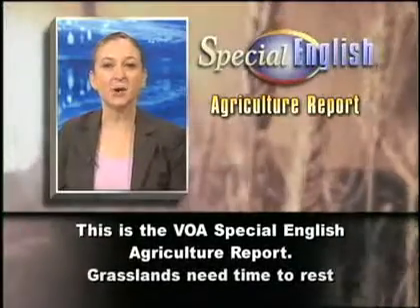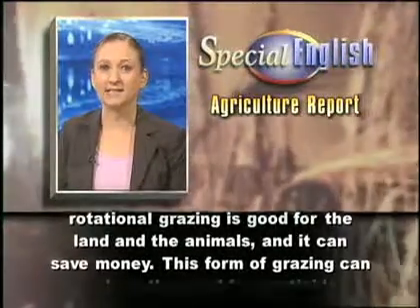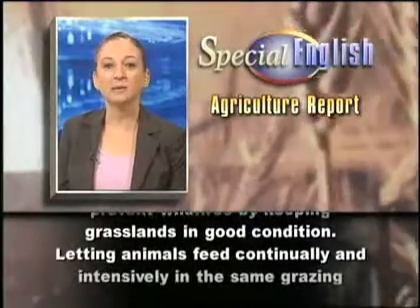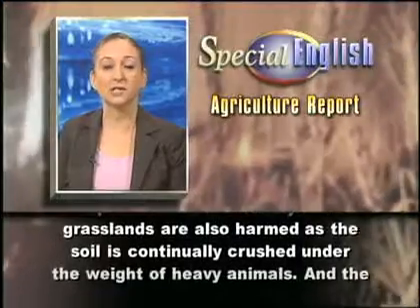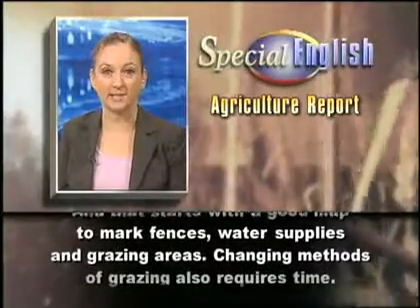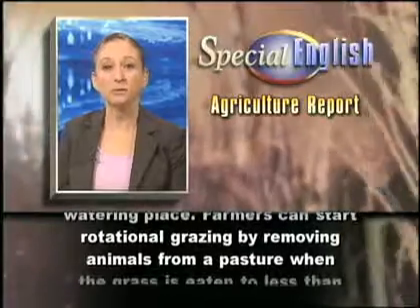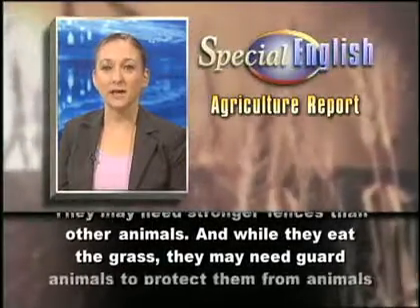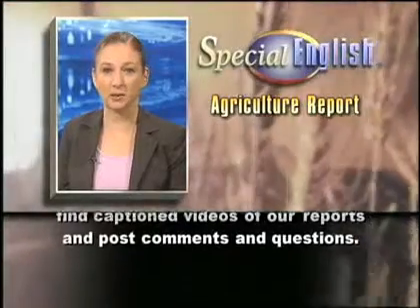Giving Grasslands a Rest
Grasslands need time to rest when cattle and other animals feed on them. Moving animals from one area of pasture to another can provide the time needed for new growth. This is called rotational grazing.

Experts say rotational grazing is good for the land and the animals, and it can save money. This form of grazing can reduce the need for pesticide treatments by reducing the growth of weeds. And it can limit the need for chemical fertilizers by letting animal waste do the job of natural fertilizer. Rotational grazing can even help prevent wildfires by keeping grasslands in good condition.

Letting animals feed continually and intensively in the same grazing areas can require costly replanting. Animals eat the most desirable growth first. When that keeps happening, the roots do not have enough time to recover. As a result, less desirable plants may replace them.

Intensively used grasslands are also harmed as the soil is continually crushed under the weight of heavy animals. And the animals usually avoid their own waste, so that reduces the amount of good grazing space even more.

Experts say that while rotational grazing can save money over time, it also requires planning. And that starts with a good map to mark fences, water supplies and grazing areas. Changing methods of grazing also requires time. Farmers may want to put up electric fences to enclose grazing areas, called paddocks. The paddocks will need water. Some farmers design paths for animals from different paddocks to drink from a common watering place. Farmers can start rotational grazing by removing animals from a pasture when the grass is eaten to less than five centimeters. The pasture is then kept empty until the grass grows to more than fifteen centimeters high.

Experts say sheep and goats may require special preparations.

They may need stronger fences than other animals. And while they eat the grass, they may need guard animals to protect them from animals that would like to eat them.

And thats the VOA Special English Agriculture Report. For transcripts, MP3s and podcasts of our reports, visit us on the Web at voaspecialenglish.com. You can also find captioned videos of our reports and post comments and questions.

(Adapted from a radio program broadcast 19Jan2010)